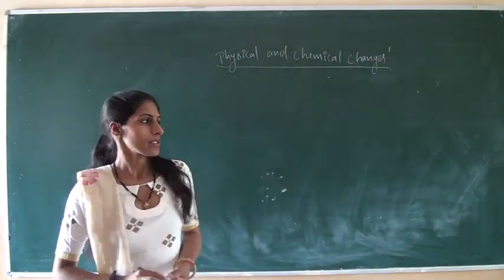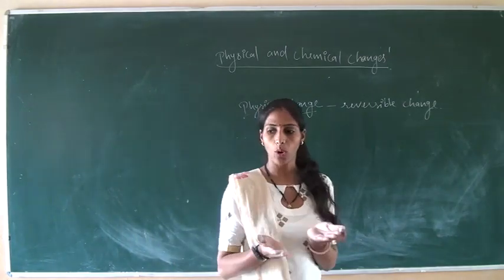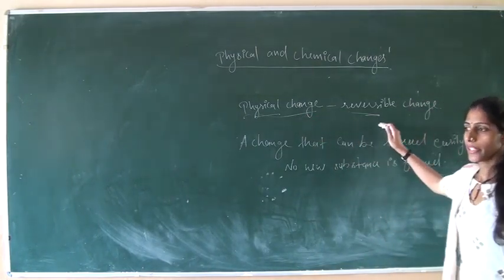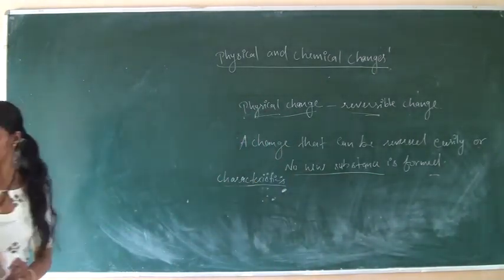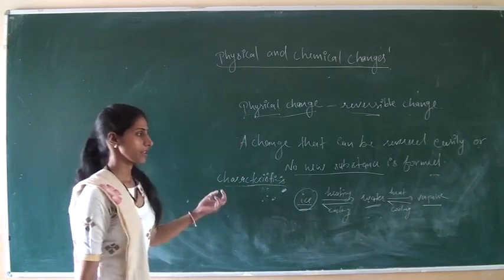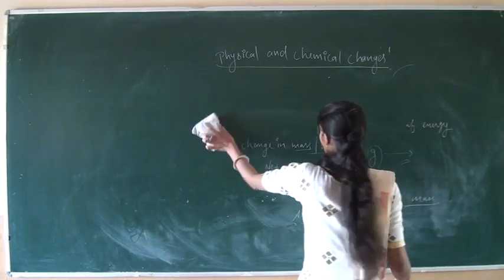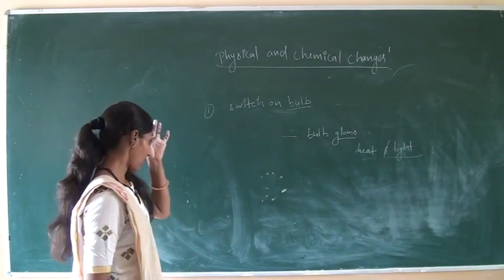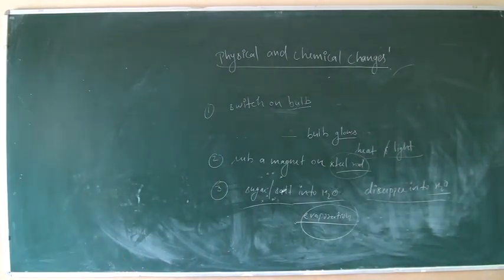Physical and Chemical Change Class 7th Science (Chemistry) (Part 01)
Online Classes Physical and Chemical Change Class 7th Science (Chemistry) (Part 01)  from Devyani International school Bewal